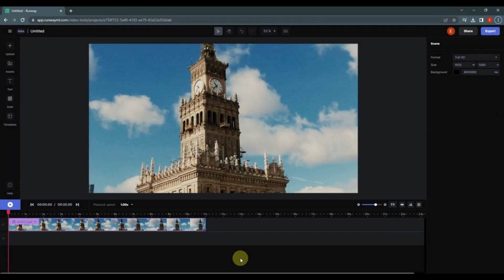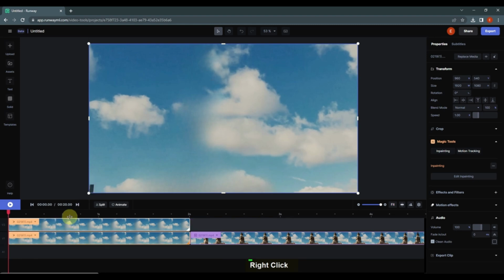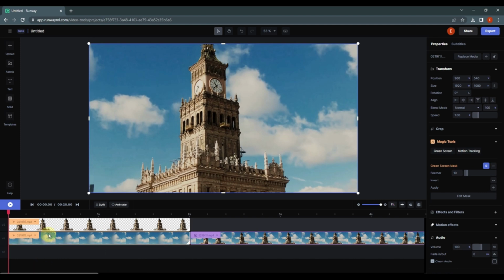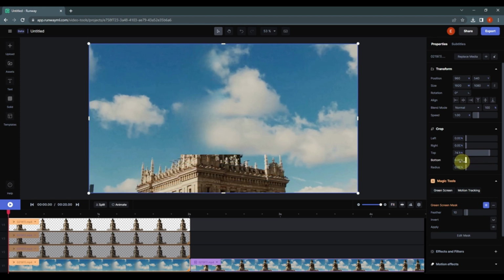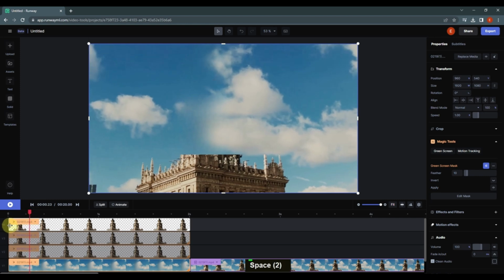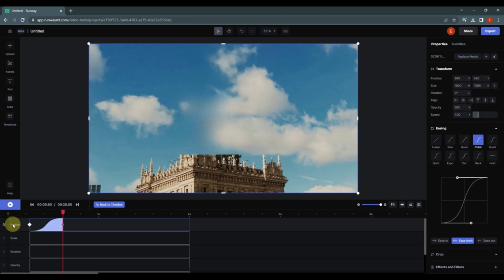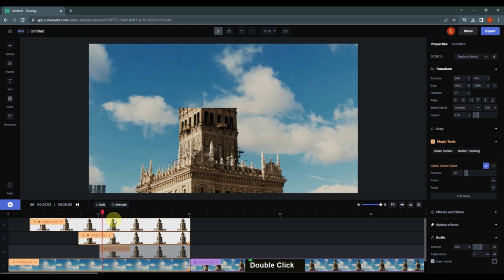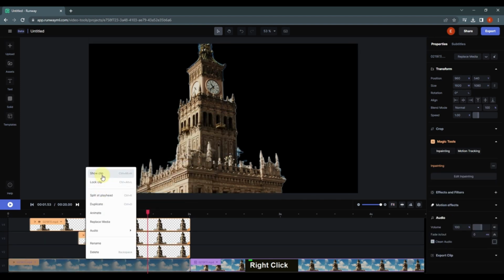How to Use Building Grow Effect in RunwayML Easy Tutorial for Stunning Visuals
Discover how to apply the Building Grow Effect in RunwayML to create captivating visual effects for videos. Ideal for editors, designers, and creators looking to enhance storytelling with AI-powered motion graphics.